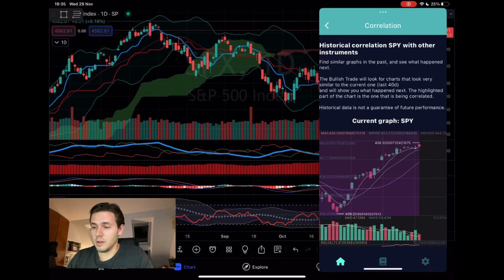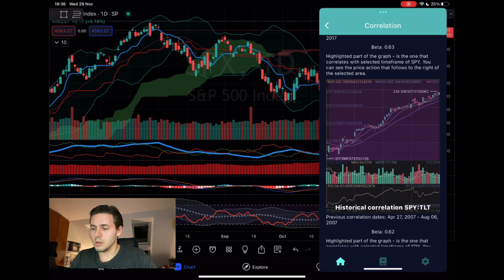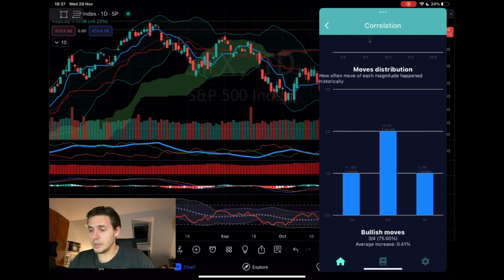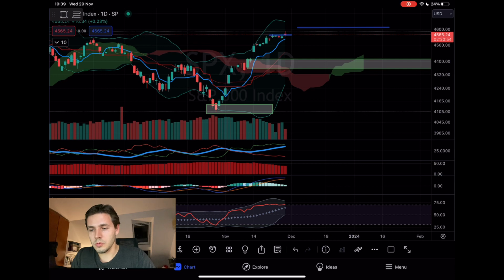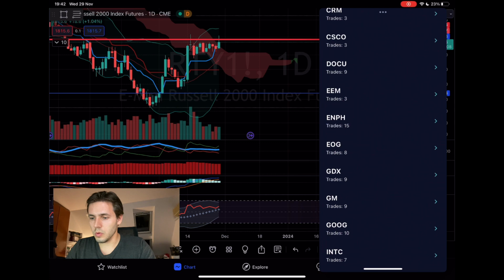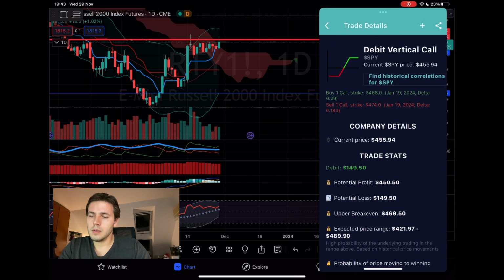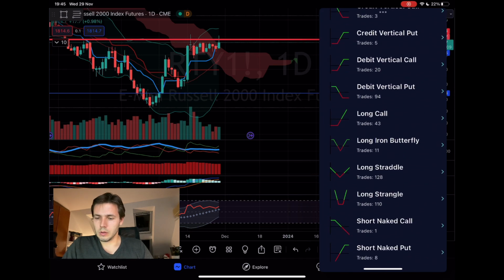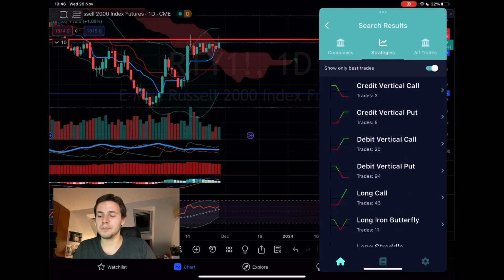Live options trading with The Bullish Trade, Nov 29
options
understanding options trading
introduction to options
stock options trading 101
call and put options
put options
call option
call options
options basics
options trading for beginners
options trading
learn to trade options
stock options